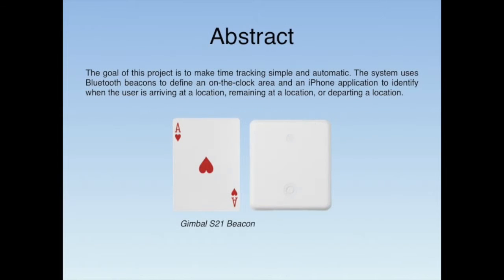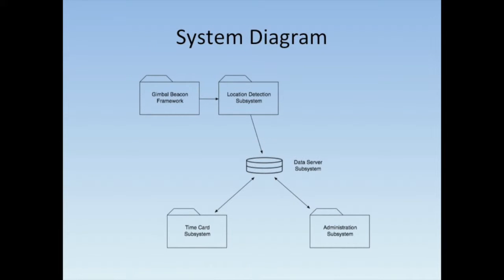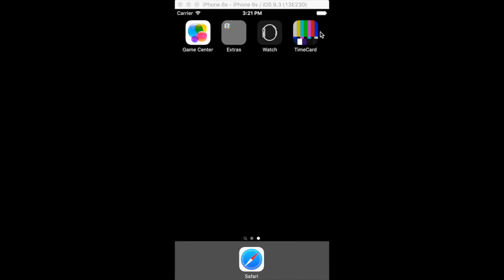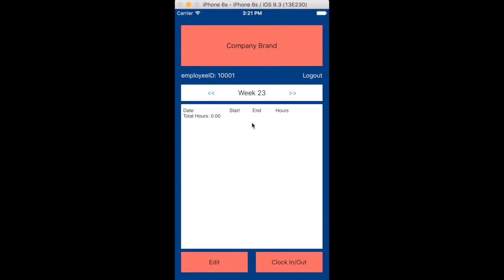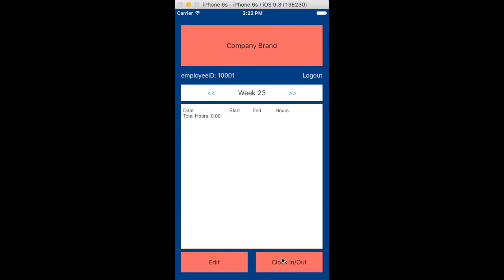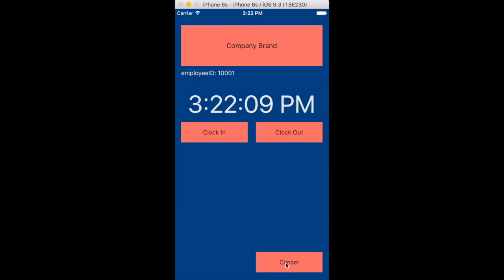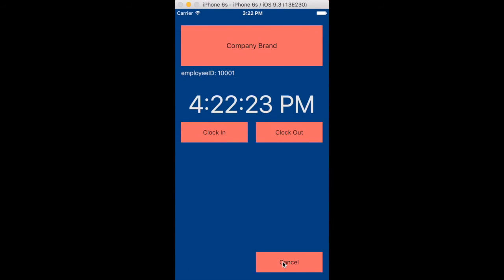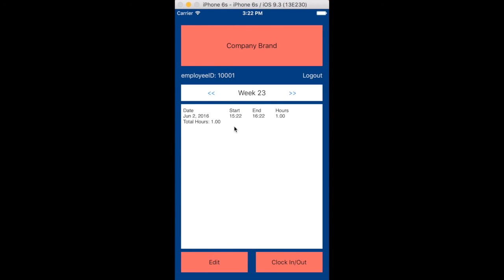Automatic Time Card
Shows the design of a time card system that uses Bluetooth beacons to determine when an employee is on the clock.